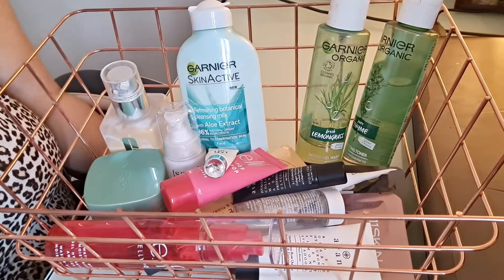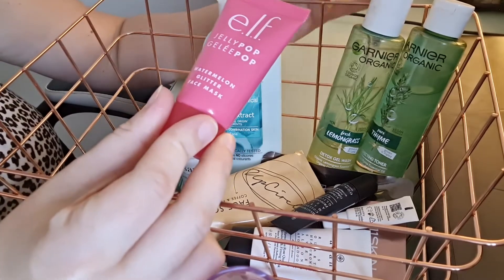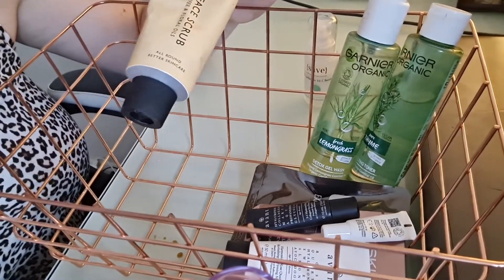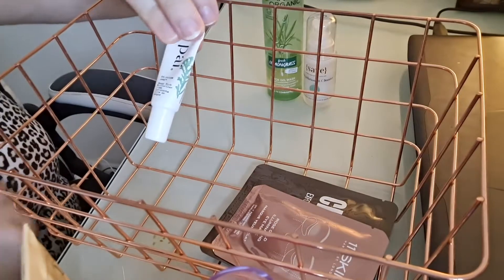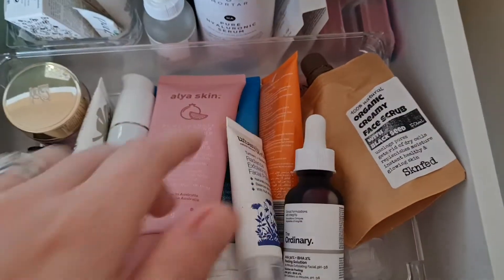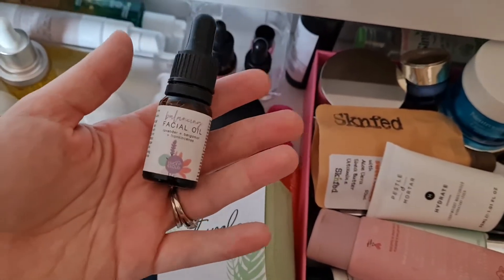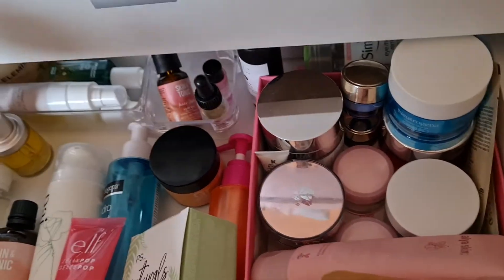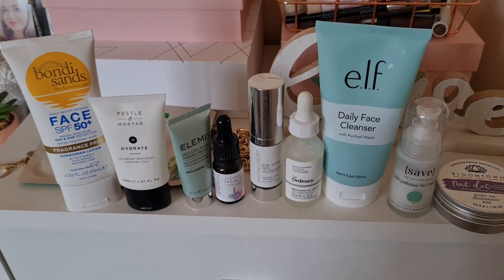SHOP MY STASH | September Skincare | Update #6 2021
So today I'm picking out my skincare items for the next month and change, to take with me on the road so I can pack up everything else!